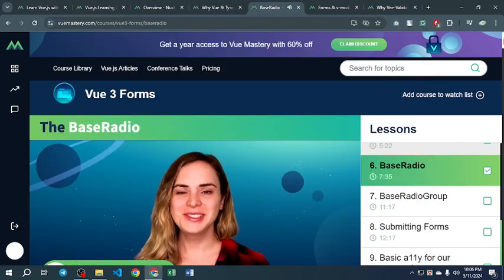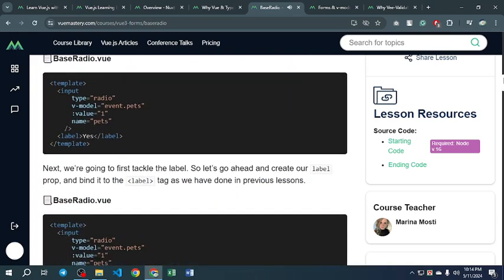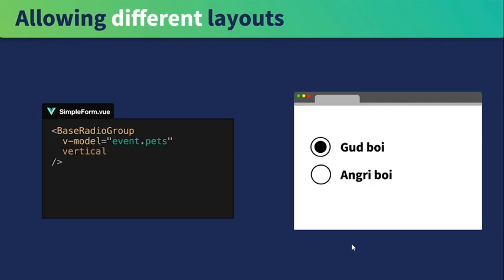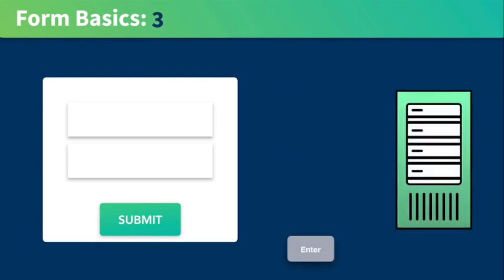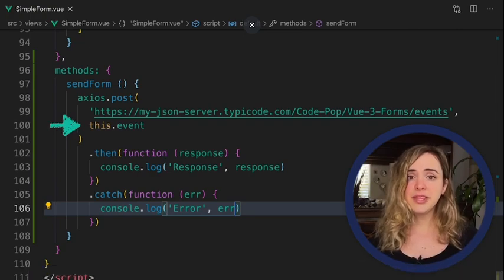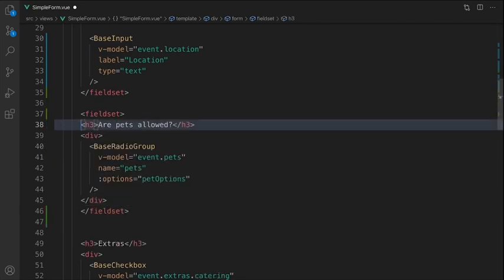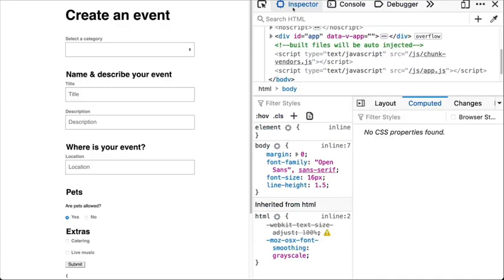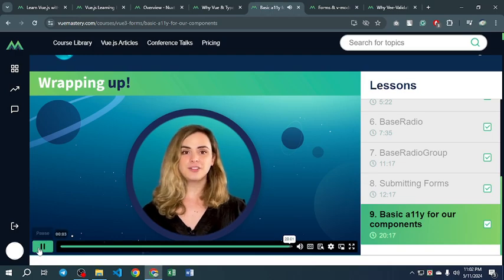Vue_3 Froms part2